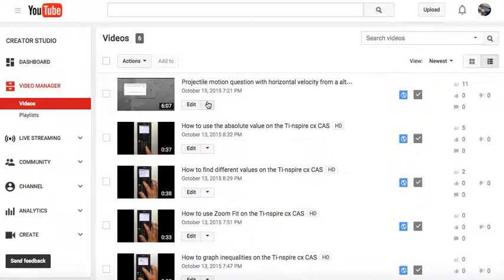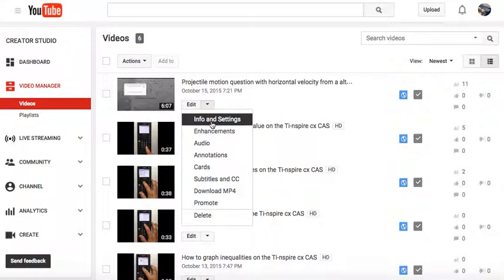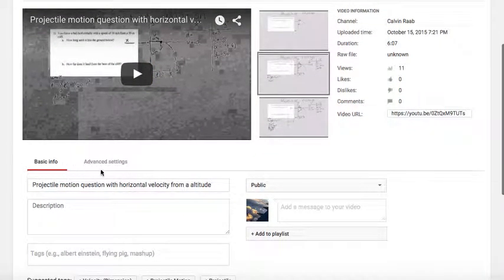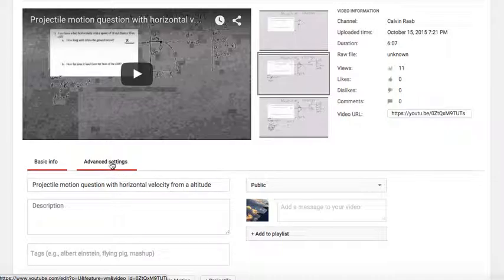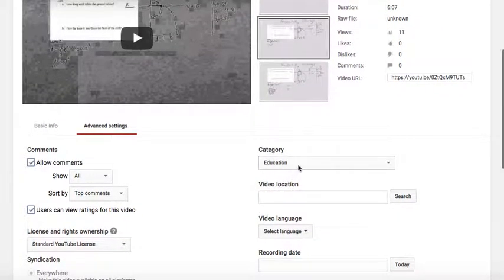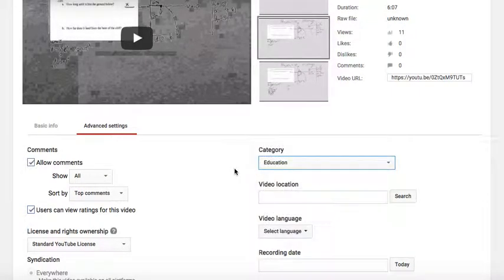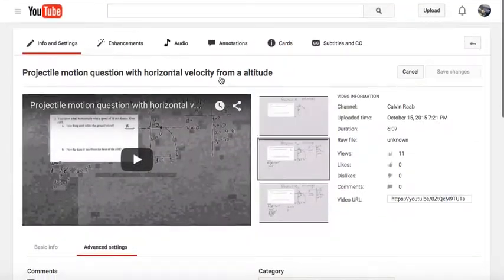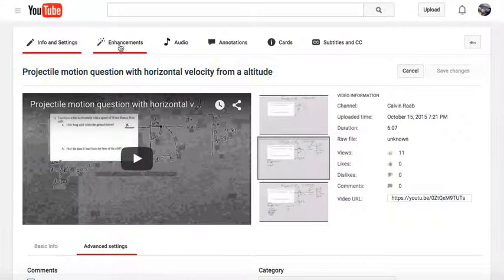How To Change Your Youtube Video's Category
Here is a video on how to change the category on your Youtube Video.